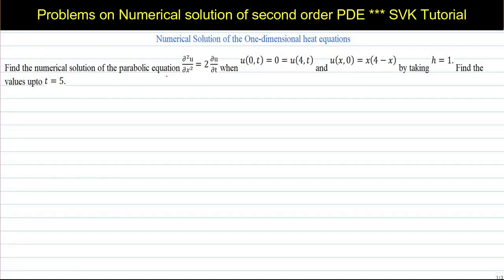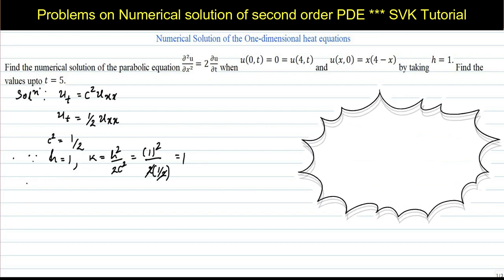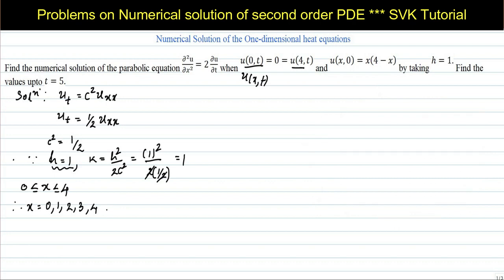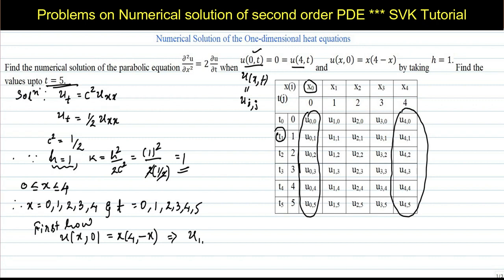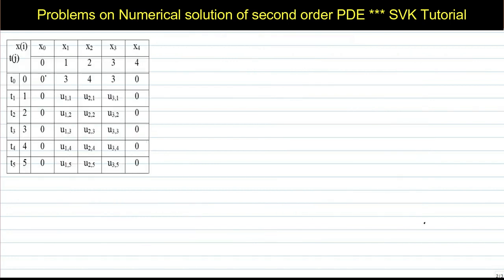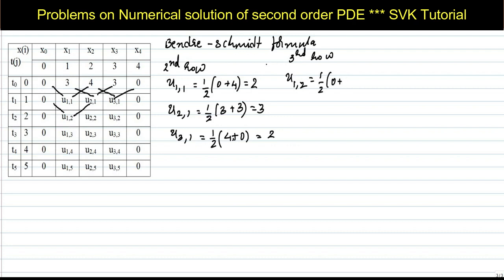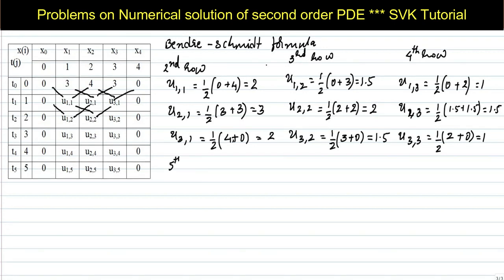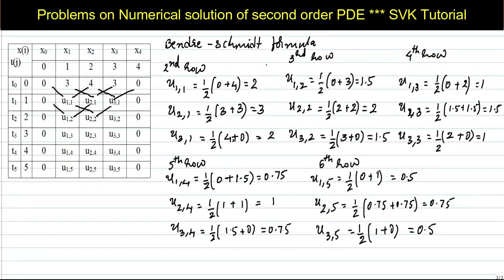21MAT31 solved VTU MODEL QUESTION PAPER SET -1 COMPLETE SOLUTION of QNo.8b Solution of heat equation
Solution of One dimensional heat equation using Bendre-Schmidt formula.
In this video I have explained how to solve the problems on Numerical solution of Partial differential equations of second order of the Parabolic equations 𝜕𝑢/𝜕t =c^2(𝜕^2 u)/(𝜕x^2 ) by using Bendre-Schmidt formula.

Numerical Solution of Parabolic equations\One dimensional heat equation 𝜕𝑢/𝜕t =c^2(𝜕^2 u)/(𝜕x^2 )